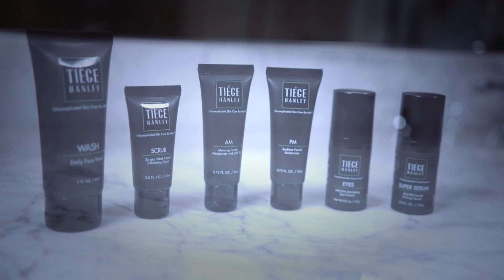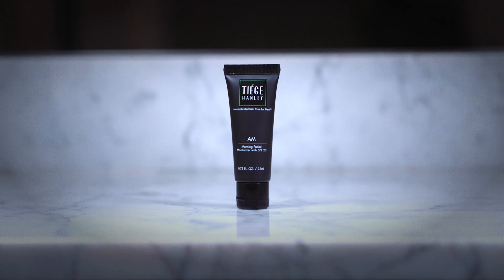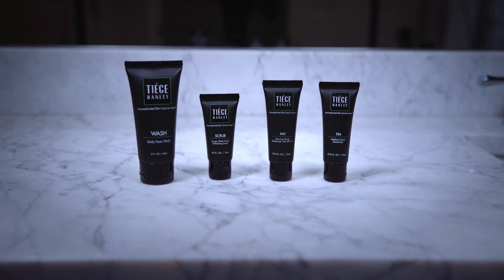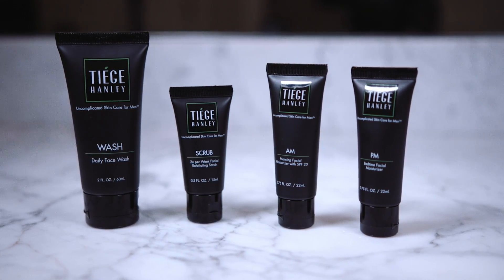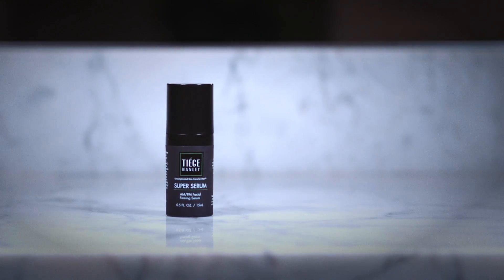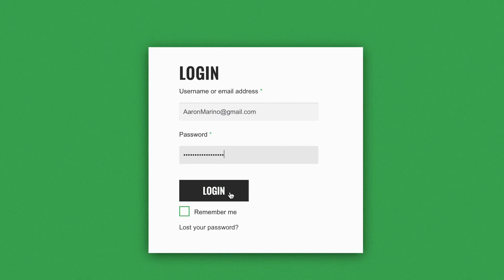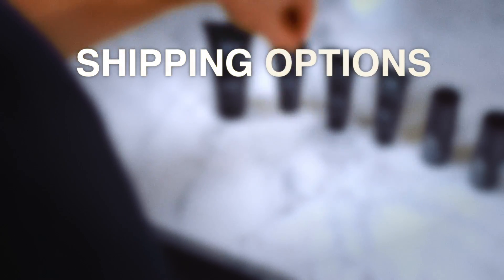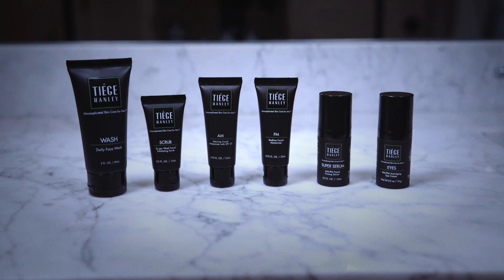Welcome to Tiege Hanley | Uncomplicated Skin Care For Men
Gentlemen!  Welcome to Tiege Hanley, an uncomplicated skin care company for men. We're going to help you look amazing!

We were tired of paying too much for skin care, so we built a company to provide fantastic quality at an amazing price. You no longer need to go to the store to get your skin care because we deliver our products directly to your door every month or when you need it. Oh, and there is no commitment, you can cancel anytime.